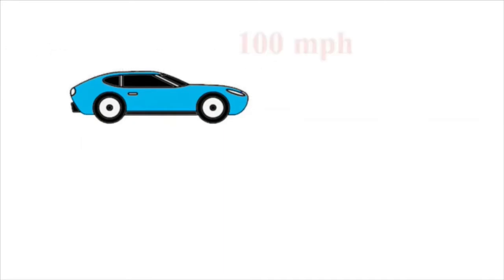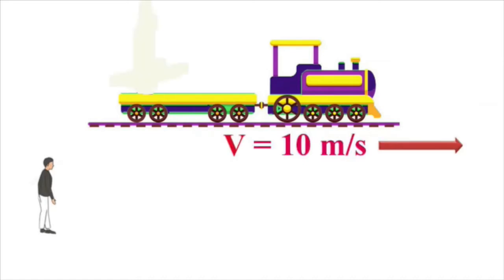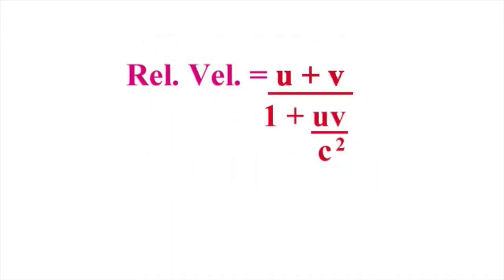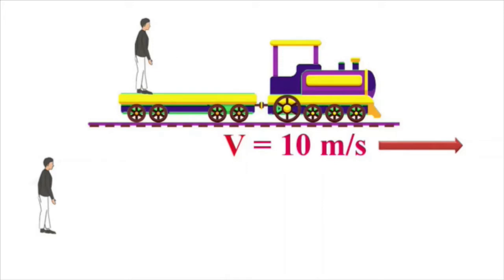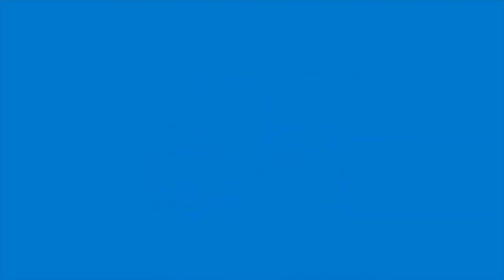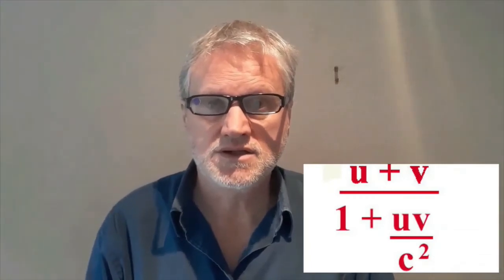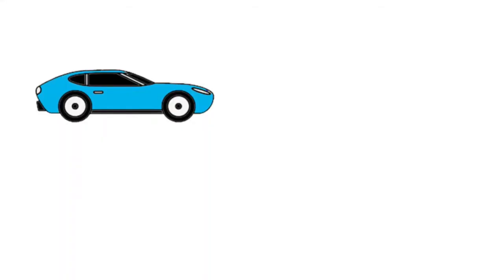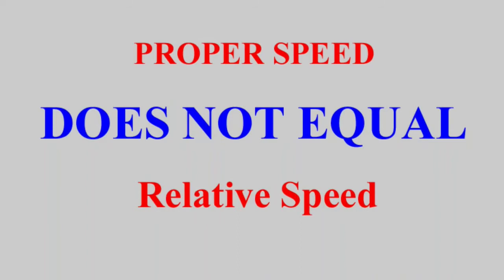The Speed of Light is NOT Constant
The video challenges the basic assumption of the Special Theory of Relativity that the speed of light is always the same in all frames of reference and to all observers. This is done by making a distinction between PROPER SPEED and relativistic speed. The proper speed is the same for all observers but light still has a relative speed, just like everything else. This makes it more difficult to derive the basic equations of relativity...